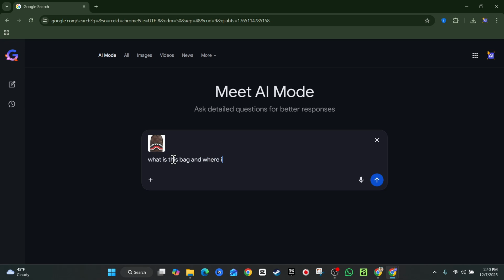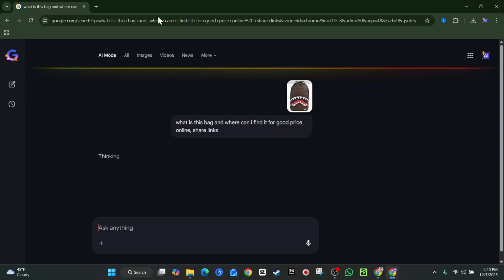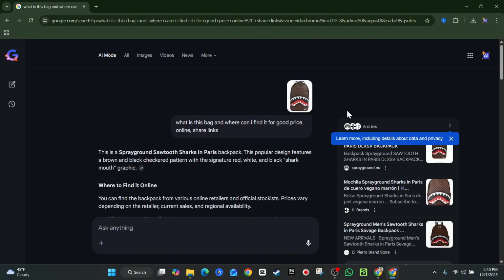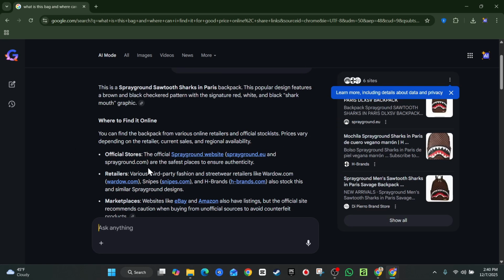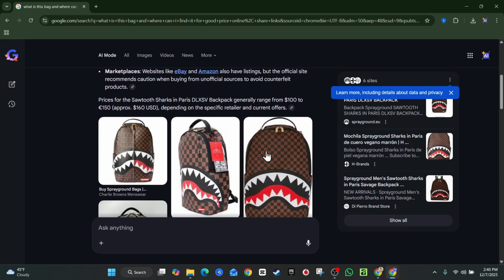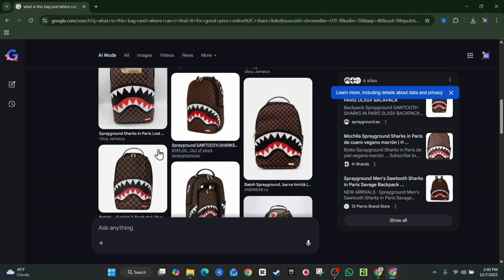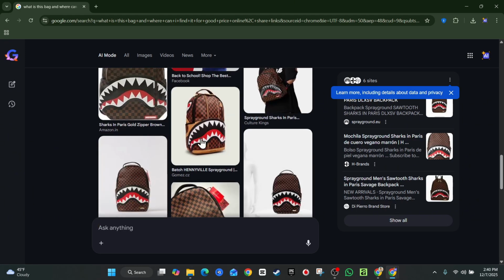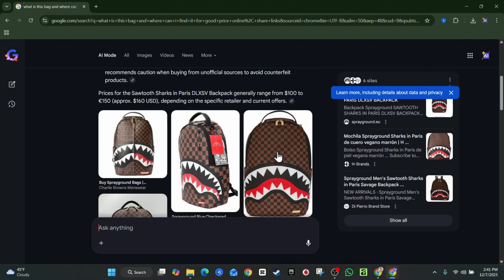How to Find Products Using Google AI Mode | Smart Shopping Tutorial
Want to discover the best products faster using Google AI Mode? 🛍️🤖
In this tutorial, I’ll show you how to find products with Google AI Mode by using smart AI-powered search, comparisons, and recommendations.

In this video, you’ll learn:
🔍 How to enable and use Google AI Mode
🧠 How AI understands your shopping intent
🛒 How to search for products using natural language
⚖️ How to compare prices, features, and reviews with AI
🎯 Tips to get accurate product recommendations
📌 How to refine results using follow-up prompts

Whether you’re shopping online, researching gadgets, or looking for the best deals, Google AI Mode helps you make smarter buying decisions in less time.